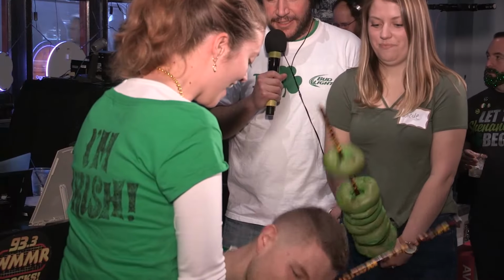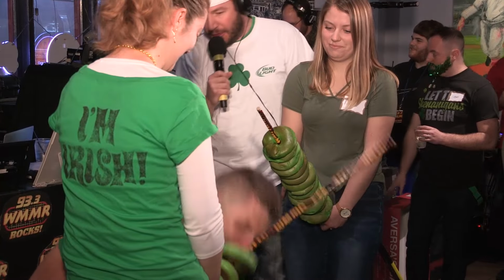St. Paddy's Day 2017 - Top Of The Morning Wood - Preston & Steve's Daily Rush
Preston and Steve on 93.3 WMMR